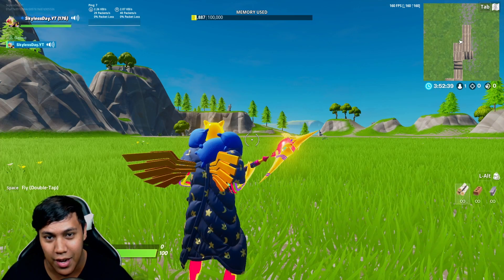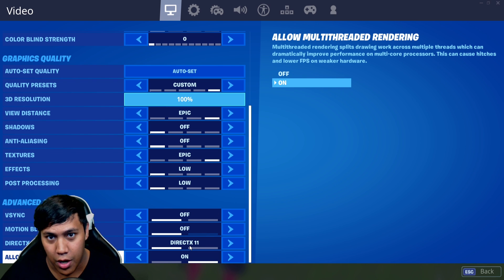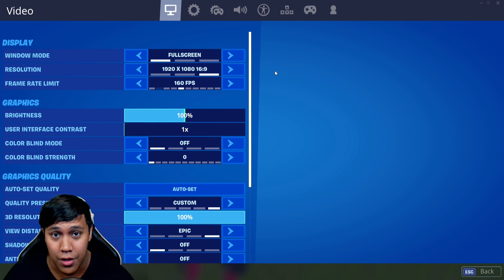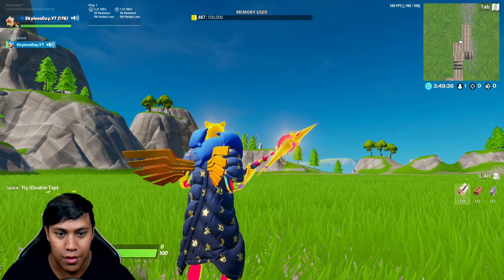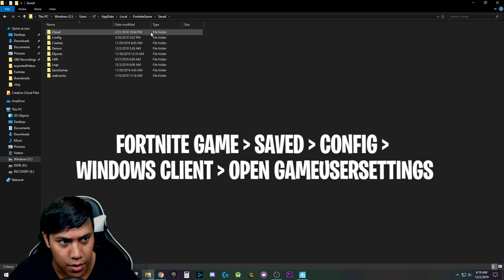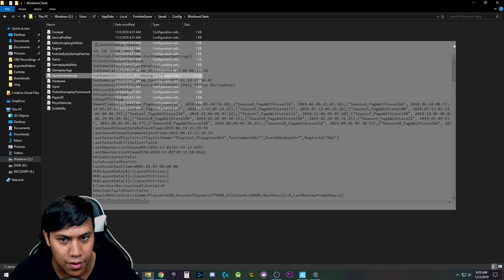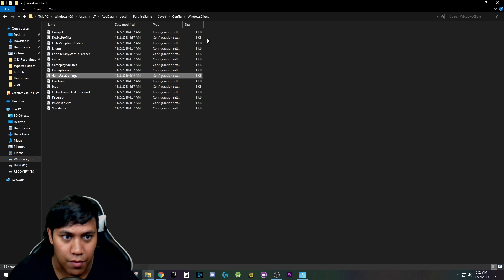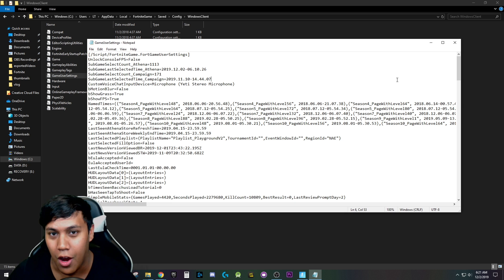How to Show FPS and PING After 11.20 Update - Fortnite Battle Royale Chapter 2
In this video, I show you how to show your Ping and FPS in Fortnite after the 11.20 update. The 11.20 update removed the Show FPS option in our Fortnite settings and made it a little confusing on how to show our Ping in our UI. Making them show up again is actually pretty easy.